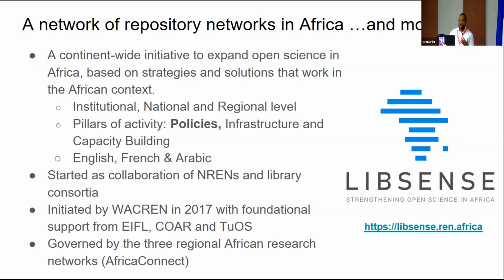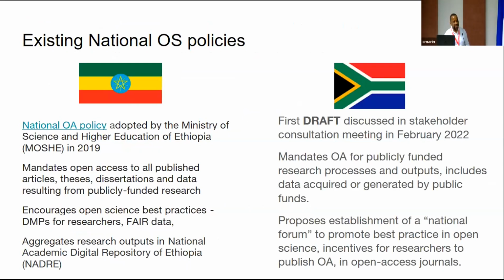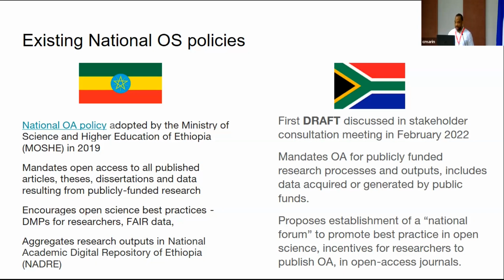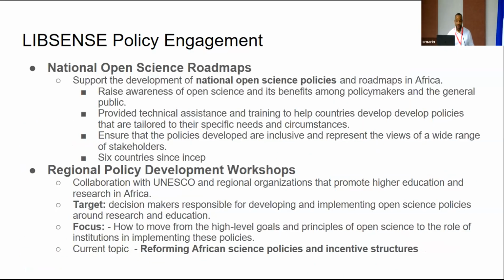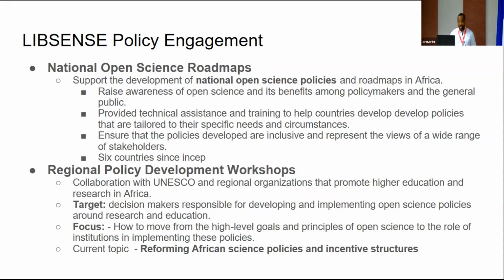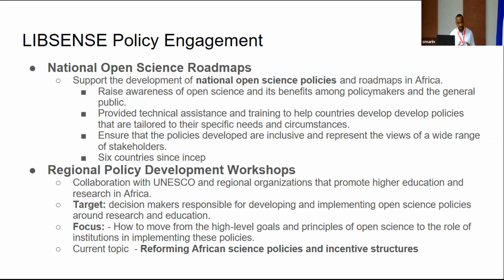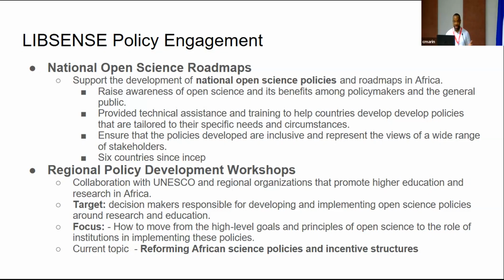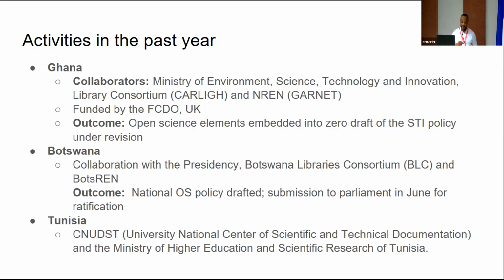National and Regional Updates: LIBSENSE and Open Science Policies in Africa, by Omo Oaiya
National and Regional Updates: The role of repository networks in supporting and shaping open science policies
LIBSENSE and Open Science Policies in Africa, by Omo Oaiya